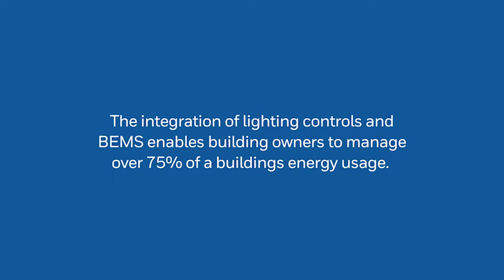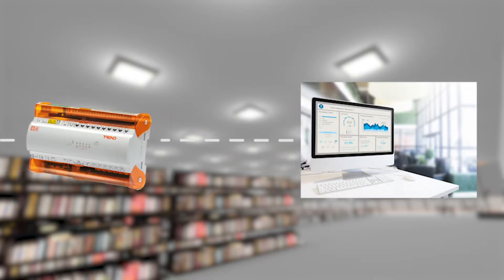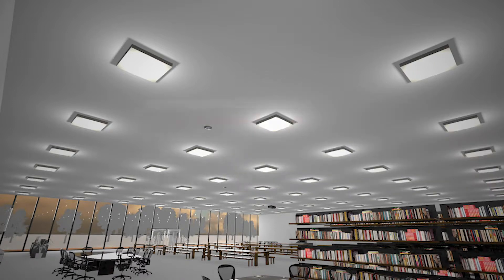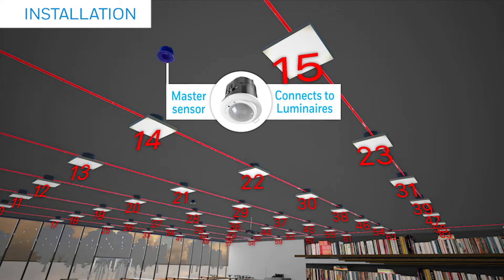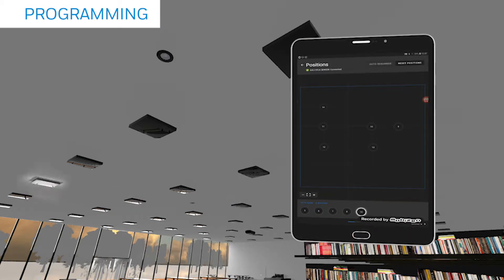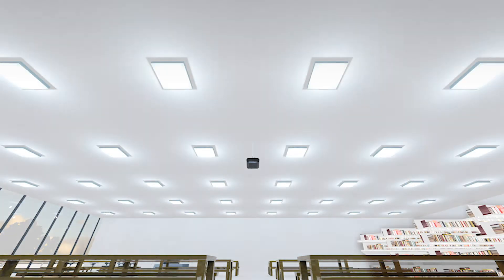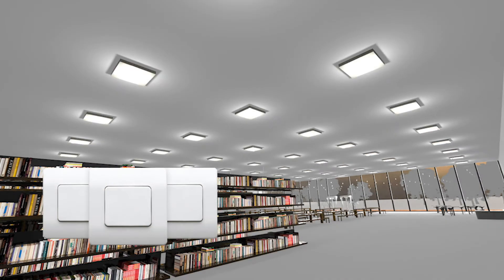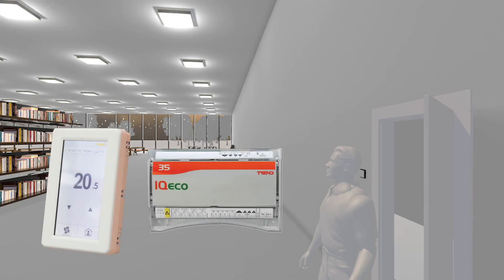Ex-Or: DALI64 BEMS PIR Sensor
Integrating Ex-Or Lighting Systems with Trend Building Energy Management Systems Integrating the two largest consumers of energy in a building and controlling them from a single common interface.

By integrating Ex-Or DALI64 system with Trend BEMS you are implementing two market-leading solutions giving you best in class control of HVAC and lighting whilst receiving the reliability and
convenience of a single system supplier.

A 64 Address DALI lighting control system embedded into a PIR
Sensor.

Seamless integration to Trend system. Allows an End User to visualise and control their lighting system through IQVision.

   • Allows BEMS partners to add sophisticated lighting controls to
      their portfolio
   • Designed to DALI 2 open protocol for digital lighting control
   • Interface to an IQECO with simple 2 wire Wall bus connection
   • Share occupancy and light level data with BMS system
   • Common HMI - Control heating and lighting through RV
   • Simple lighting commissioning experience with intuitive App
   • Allows provision of maintenance & energy consumption
      dashboard
   • Distributed intelligence – Lighting works independently from
      BEMS
      dashboard
      BEMS
• Add sophisticated lighting controls to their BEMS portfolio